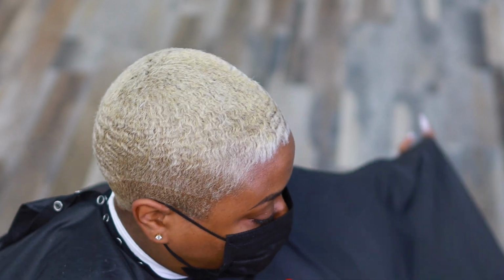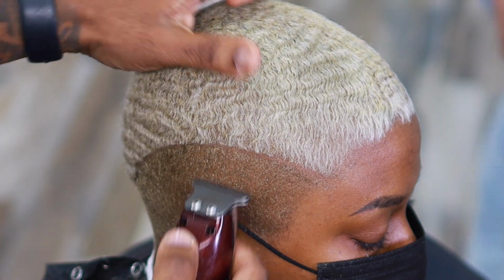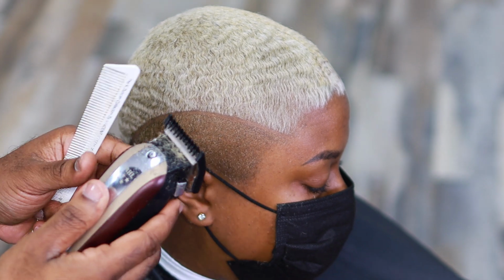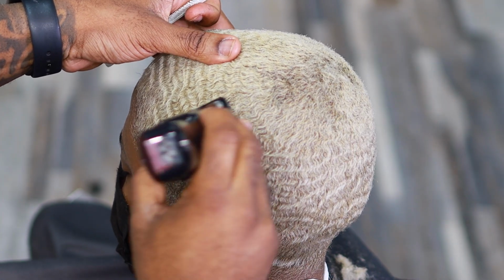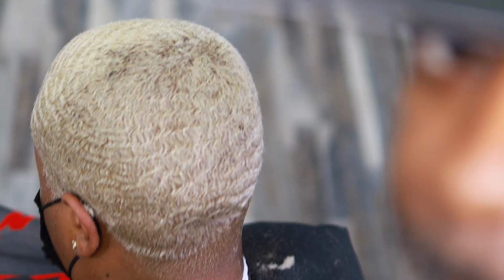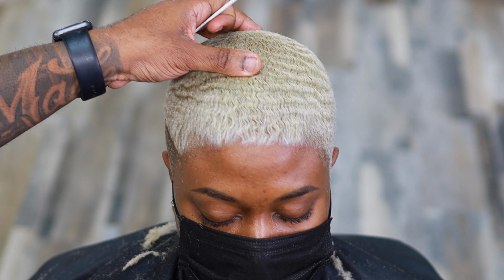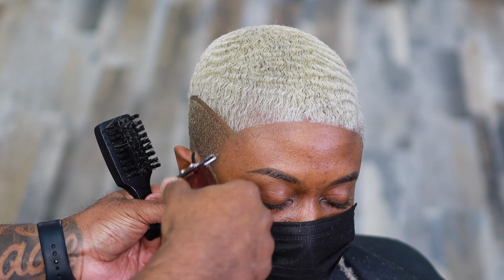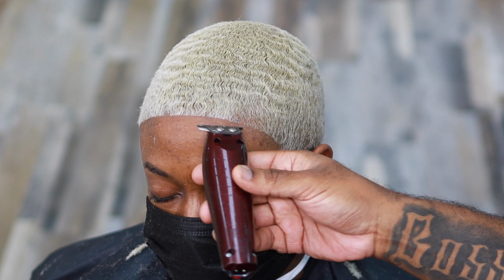🔥BEAUTIFUL WOMEN HAIRCUT | HOW TO CUT WAVES | WOMENS LINEUP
Womens haircut with waves and lineup!

Tell a friend to tell a friend  You know how we do It!

My other YouTube Channel: Self_Made_Herb

Trimmer Used: Wahl cordless legends

Products Used⬇️⬇️

Detailing Mist- Mroutliner.com

Camera Used ⬇️⬇️

Clipper to buy⬇️⬇️

Magic Clip⬇️⬇️

Cordless Detailer Li⬇️⬇️

Hair Automizer⬇️⬇️

Hair Fibers⬇️⬇️

Air Brush⬇️⬇️